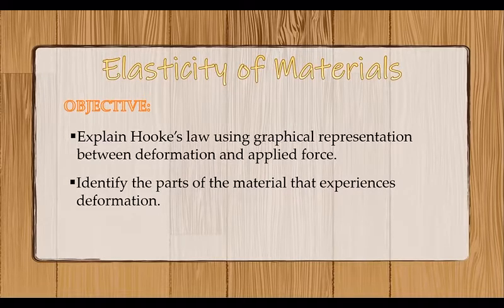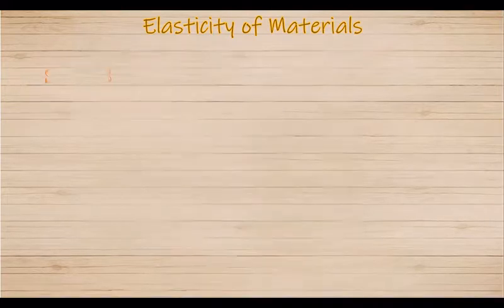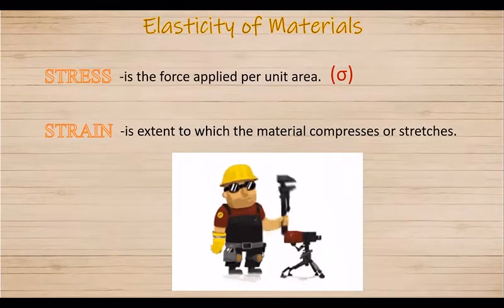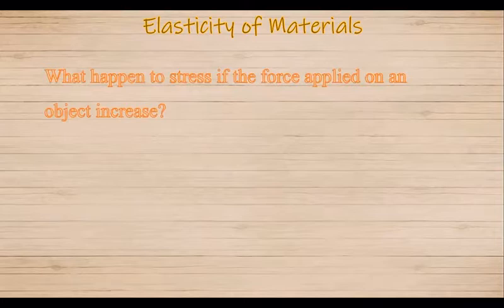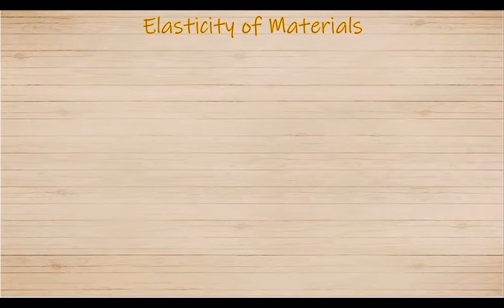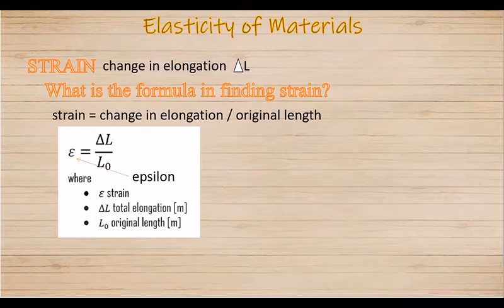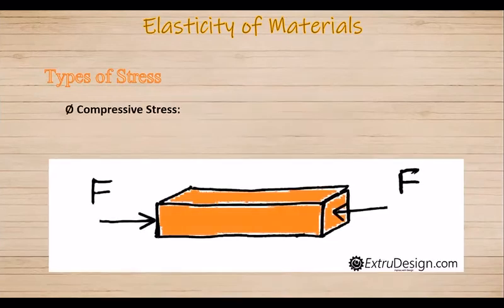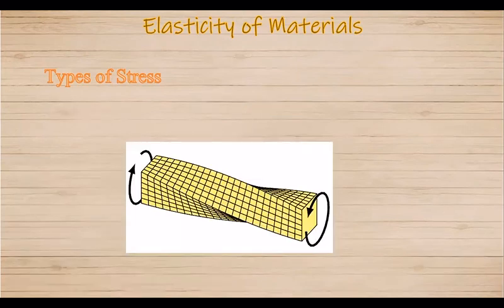Elasticity of Material Stress and Strain